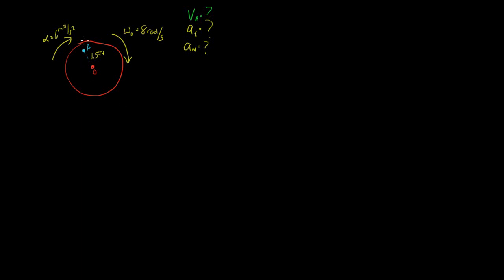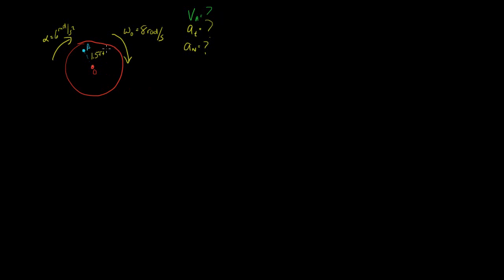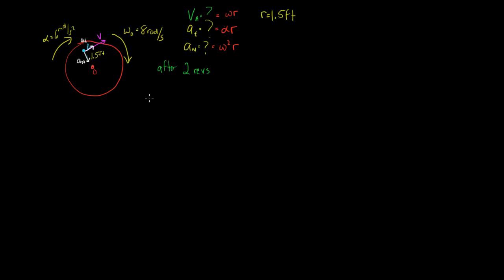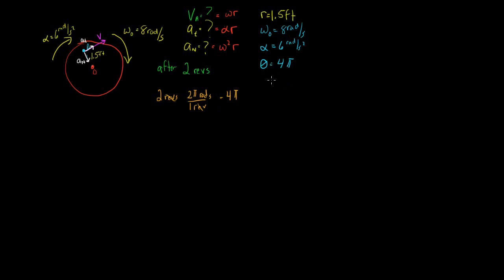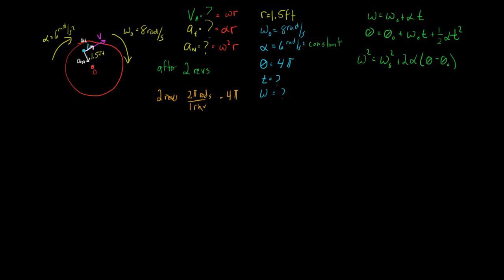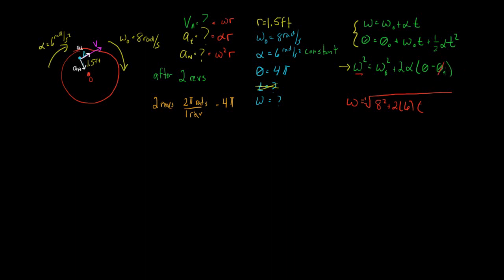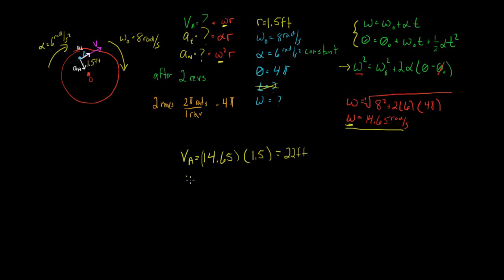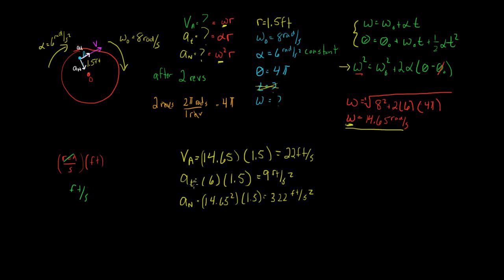Rotation about a Fixed Axis Normal Acceleration, Tangential Acceleration, Velocity of a point